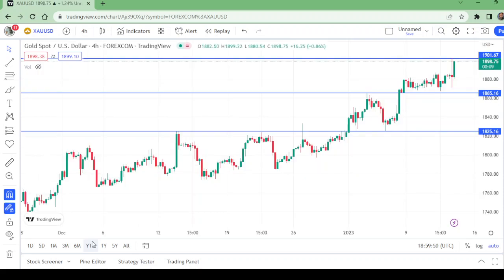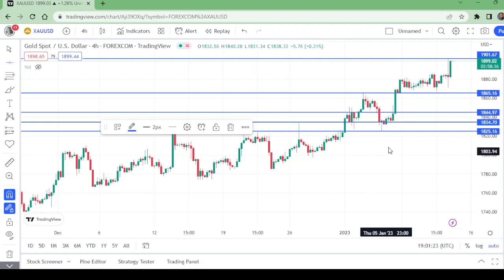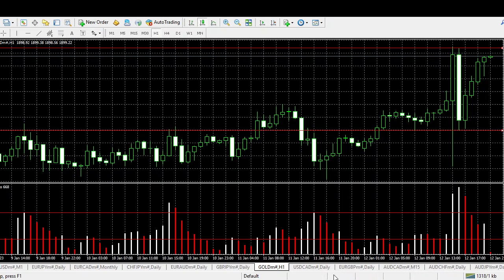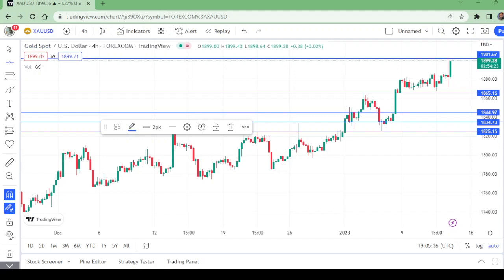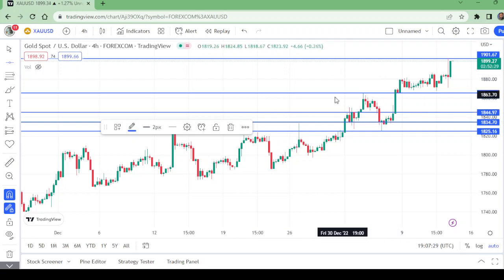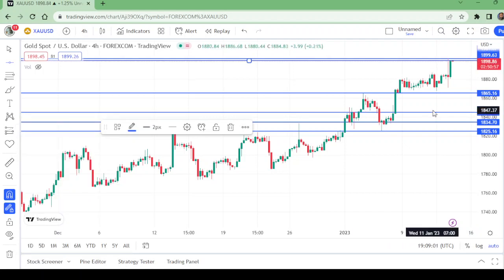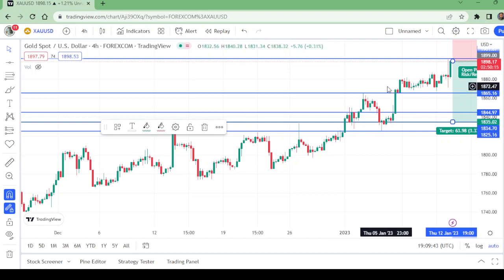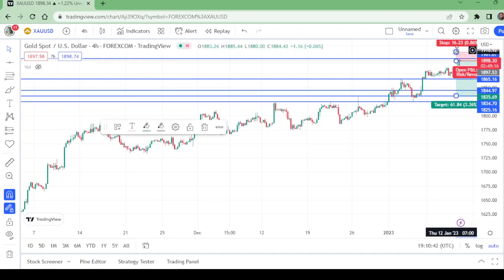XAUUSD TRADING STRATEGY/FOREX GOLD PREDICTION/GOLD TRADING STRATEGY